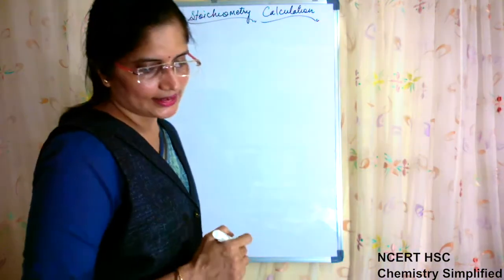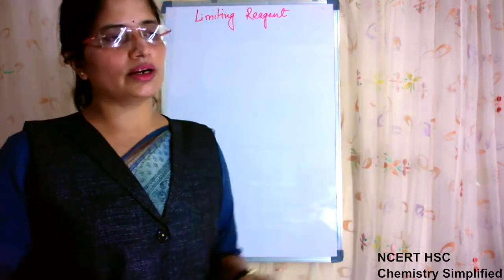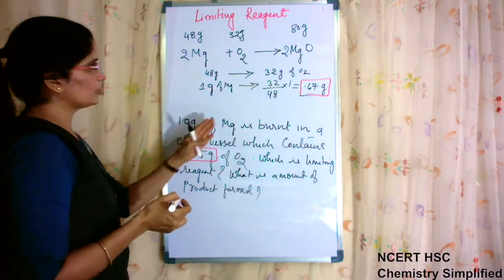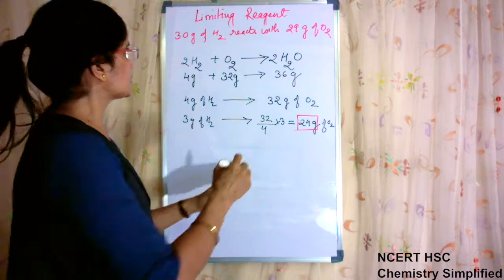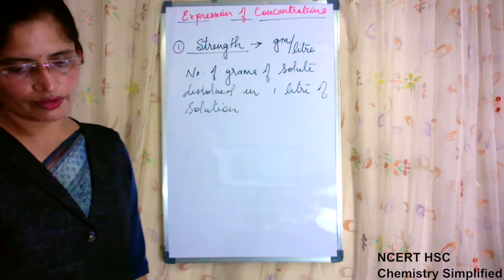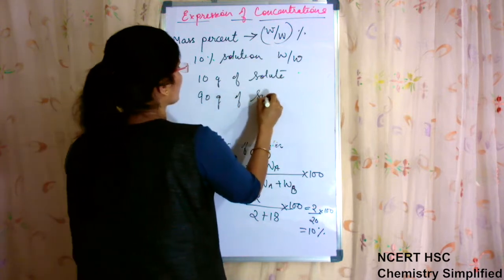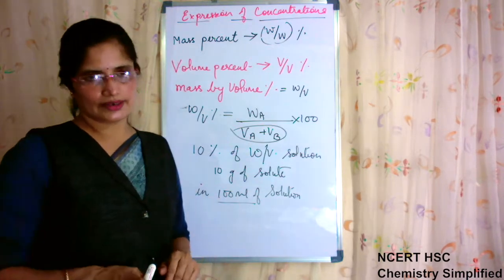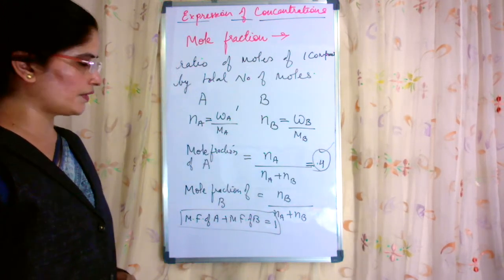Limiting Reagent's Methods of Expressing Concentration of Solution ISome Basic Concepts of Chemistry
Strength, Mass Percent, Volume Percent, Mass by volume percent and Mole Fraction